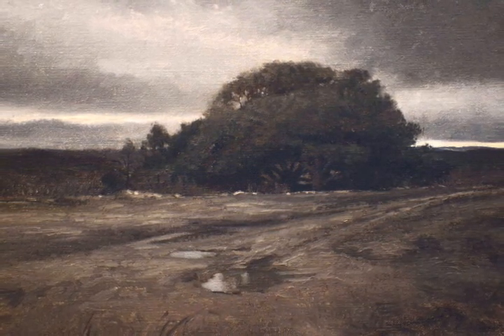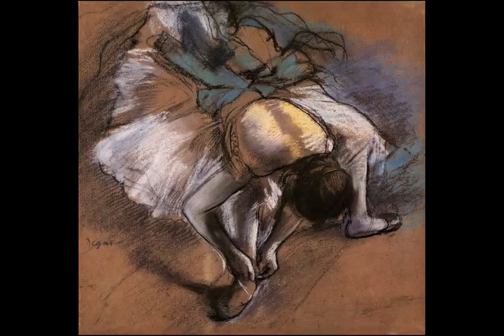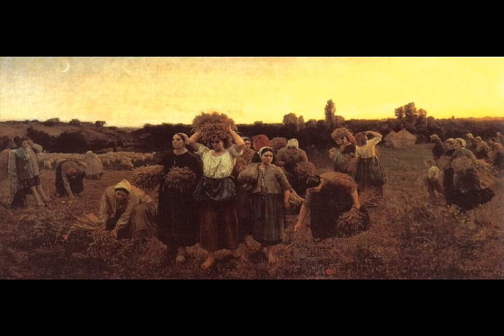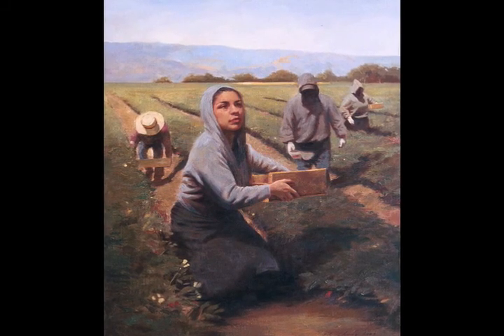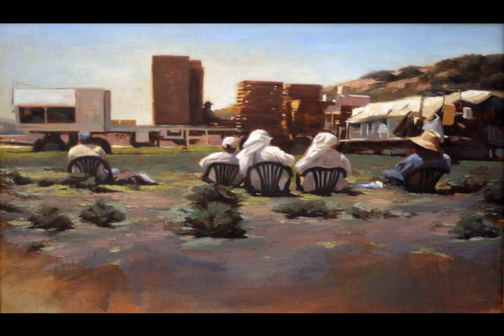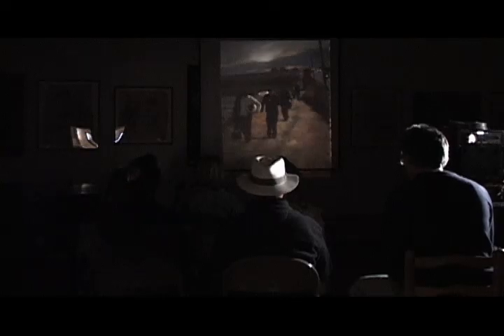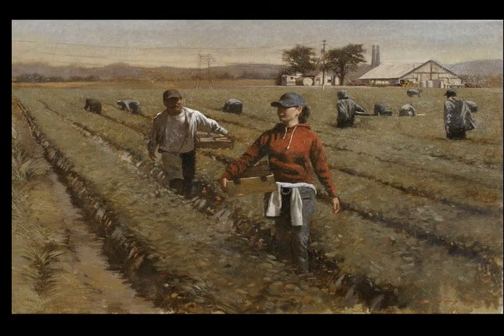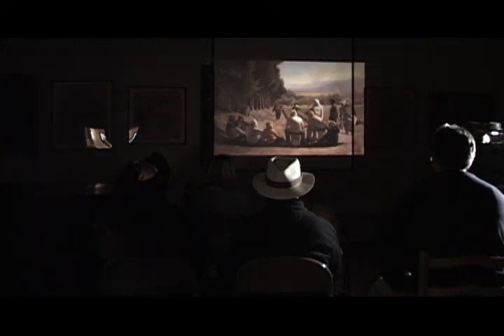Slideshow Lecture by Warren Chang Part 2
Award winning artist Warren Chang presents part two of a slideshow lecture at the Pacific Grove Art Center. He talks about painting and his favorite subjects to study which are biographical interiors and the field workers in Monterey County.